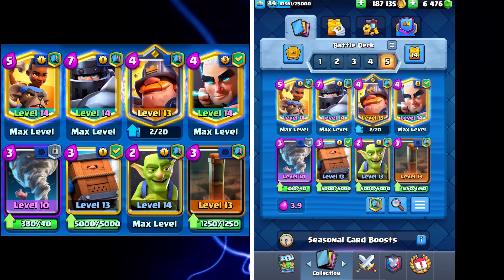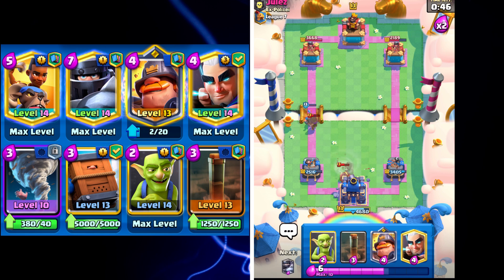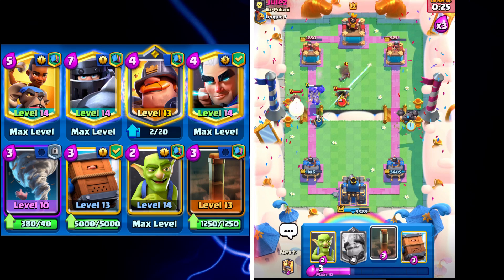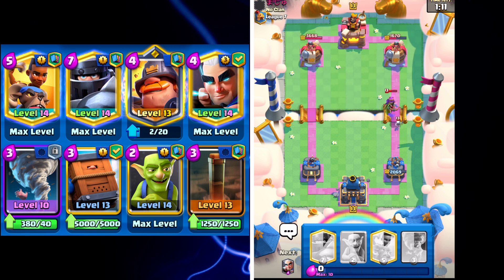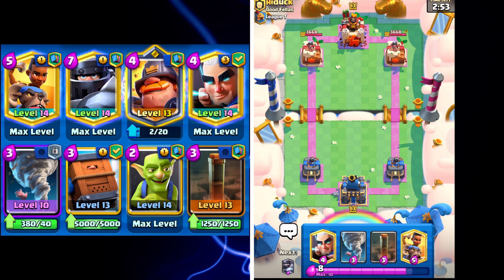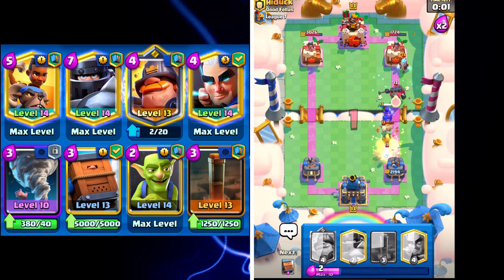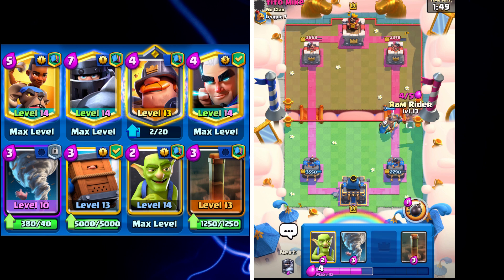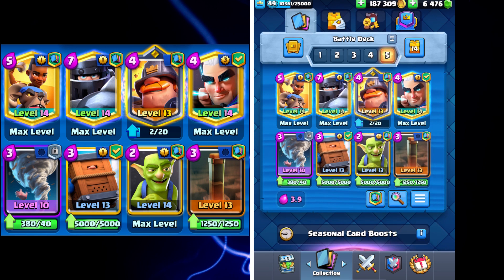UNSTOPPABLE Ram Rider Deck Is TOO GOOD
This deck has amazing counterattack capability! Defend, and counter push for tons of damage!